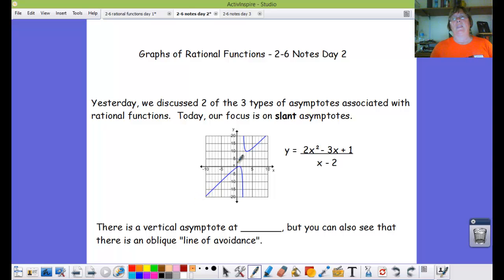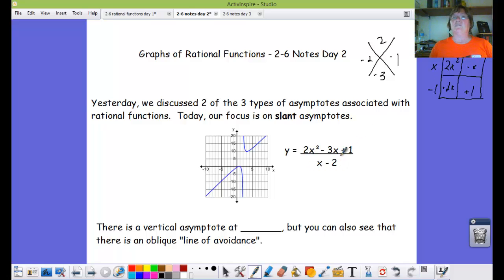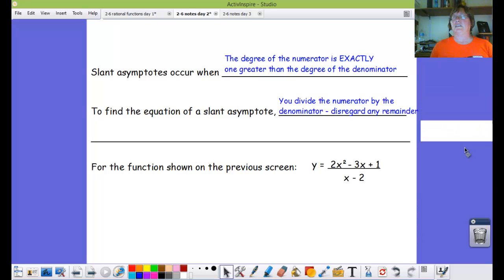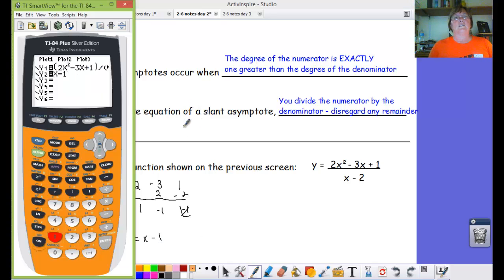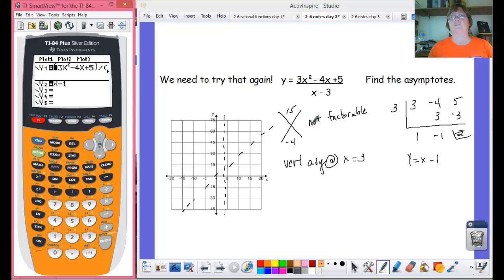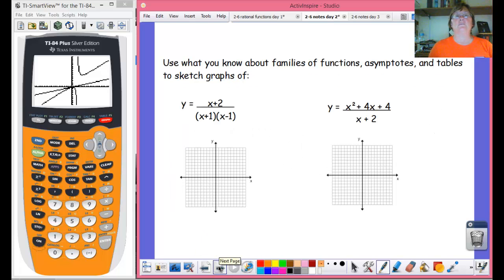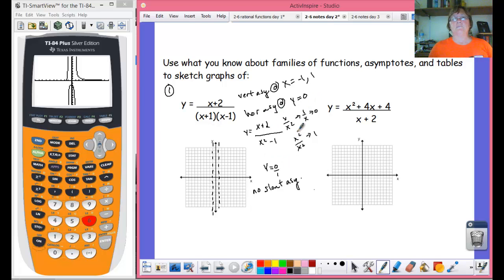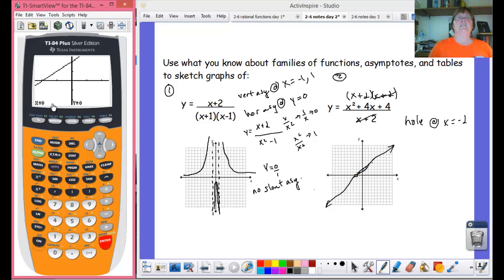2 6 day 2 slant asymptotes